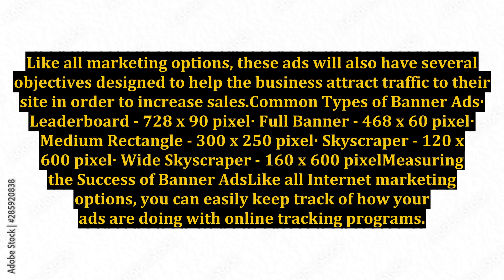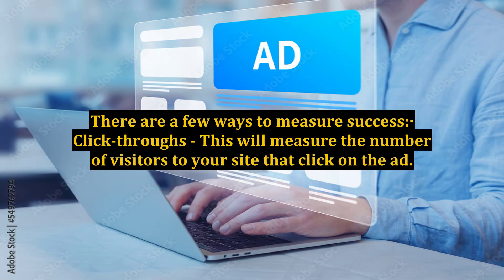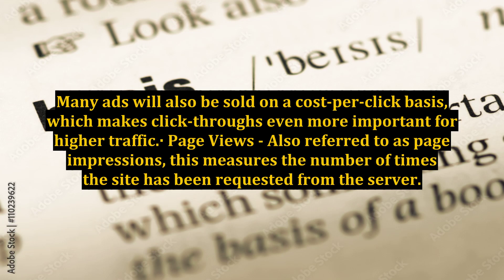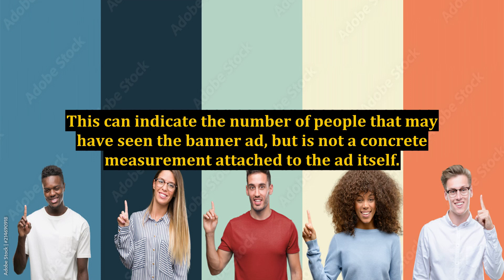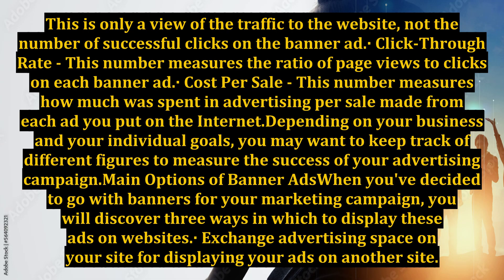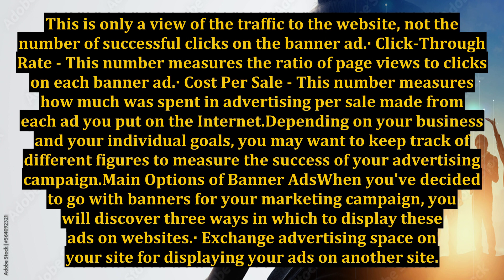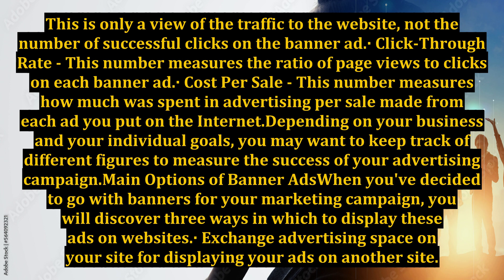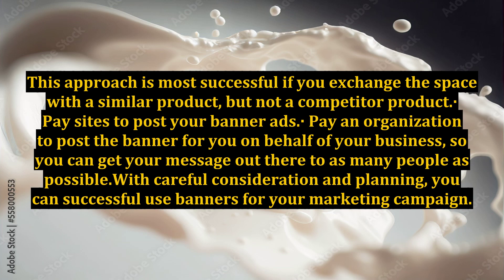Banner Ads Explained